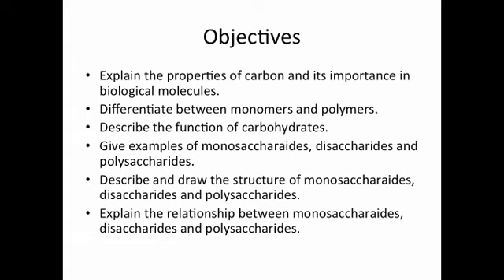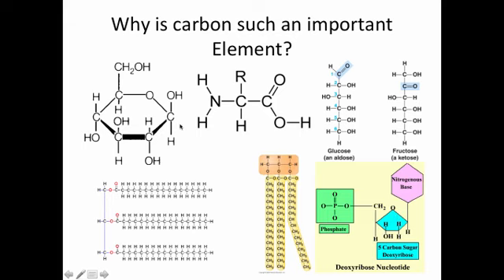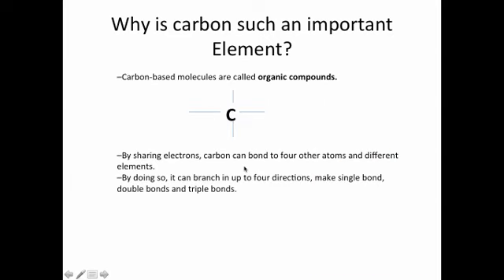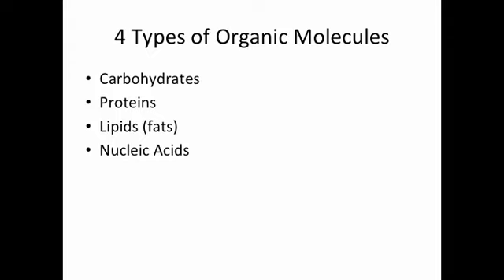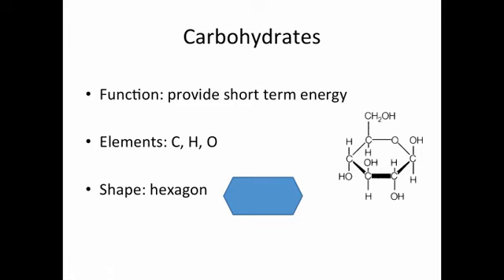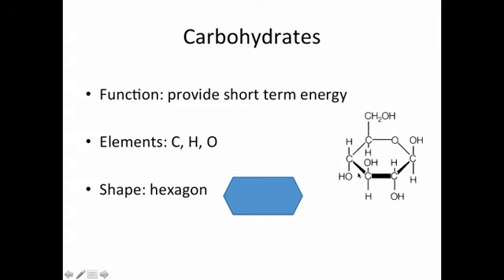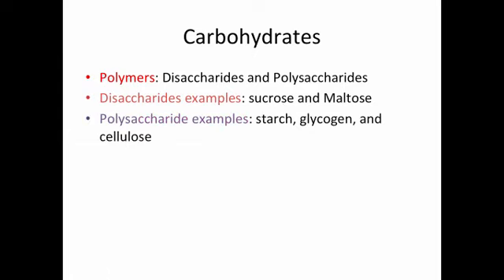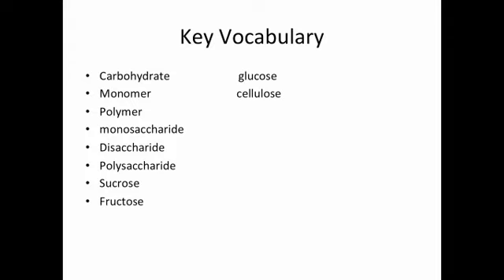Introduction to Organic Molecules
Table of Contents:

00:00 - Introduction to Organic Molecules
00:11 - Objectives
00:49 - Why is carbon such an important Element?
03:12 - Why is carbon such an important Element?
04:09 - 4 Types of Organic Molecules
04:53 - Building Organic Molecules
05:43 - Carbohydrates
07:20 - Carbohydrates
08:00 - Carbohydrates
09:42 - Key Vocabulary
10:19 - Review
10:41 - Can you fill this in?